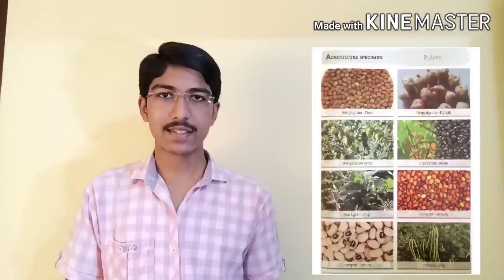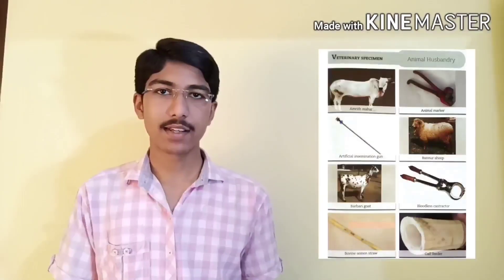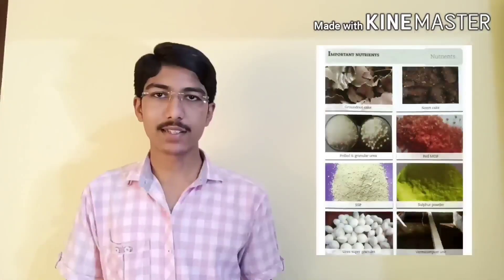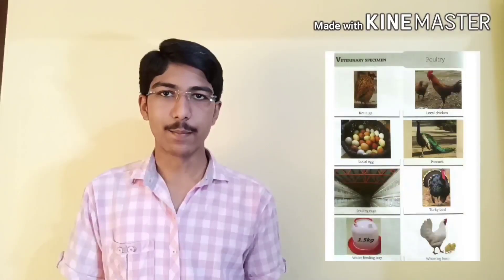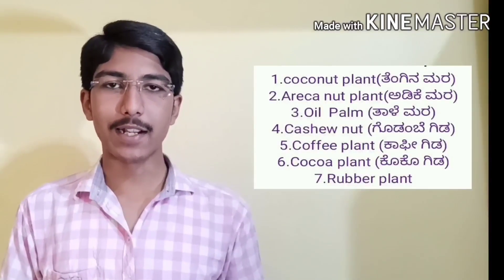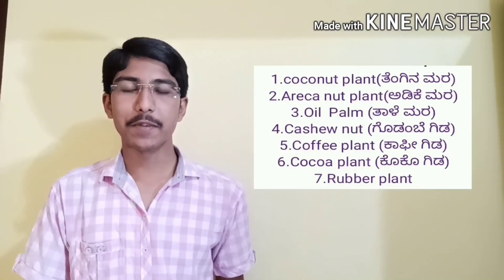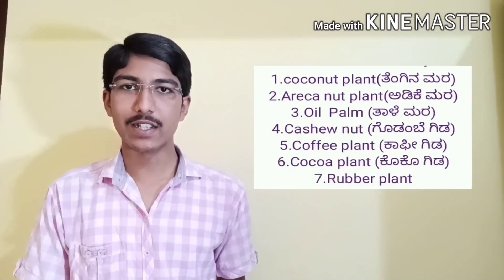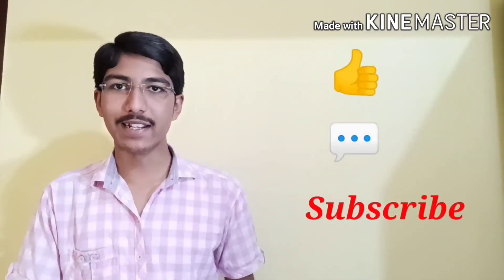B.Sc( Hons) Agriculture Agricultural practical exam pattern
And also get FREE
 "Specimens Study Material" by joining telegram group.

Mr.Agri
Free Agriculture practical classes

 Hello friends,
          I am Mr.Agri posting this vedio for the benefit of  rural and farmer children ,to help them to get into agricultural degree program.
Thankyou